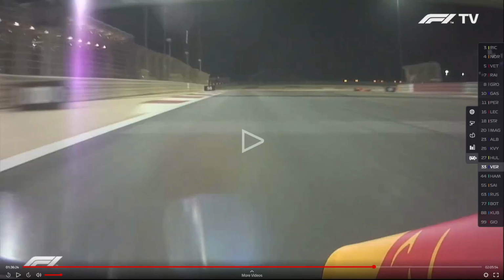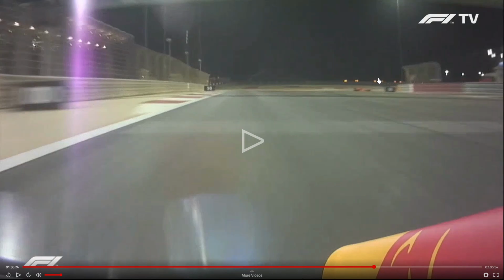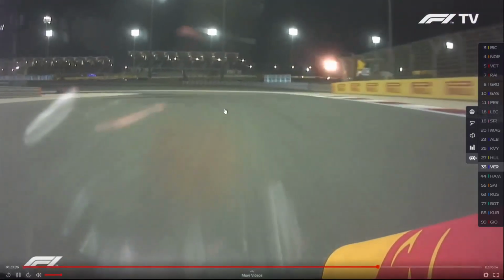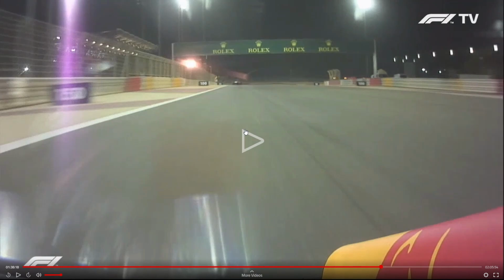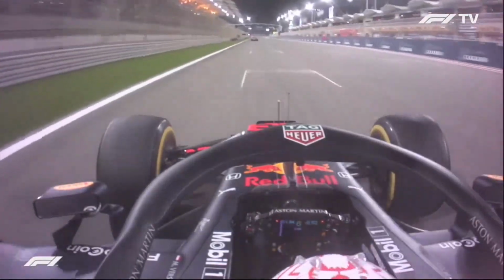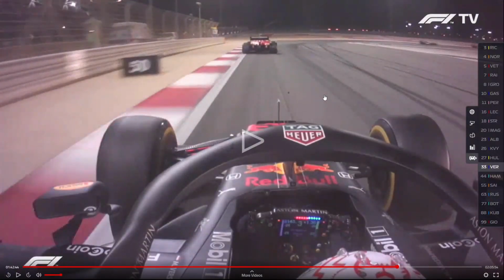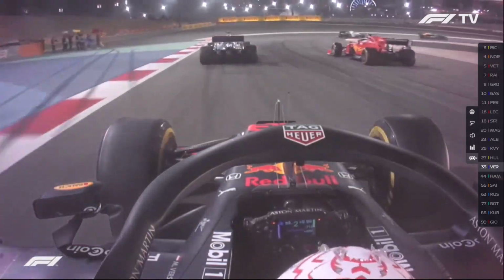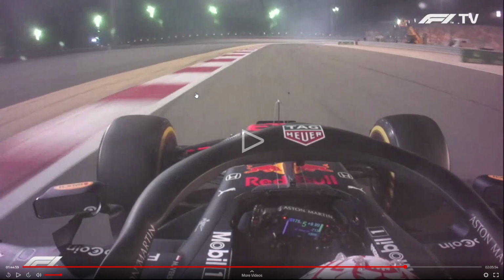What did REDBULL know at the 2019 Bahrain Grand Prix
An insight into Max Verstappen and what the REDBULL TEAM ACTUALLY KNOW.